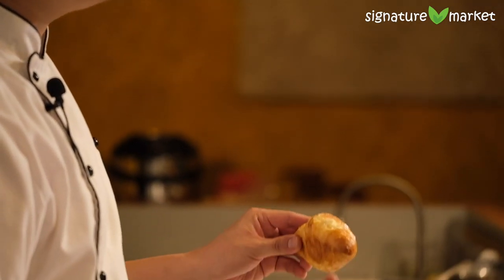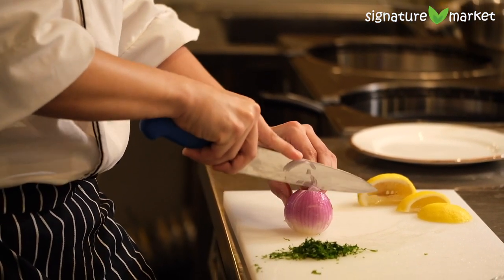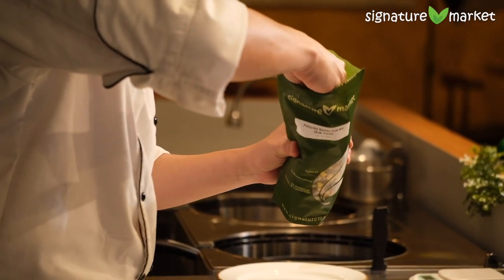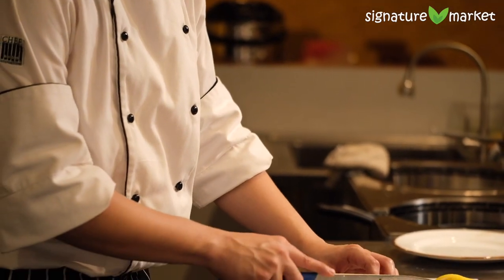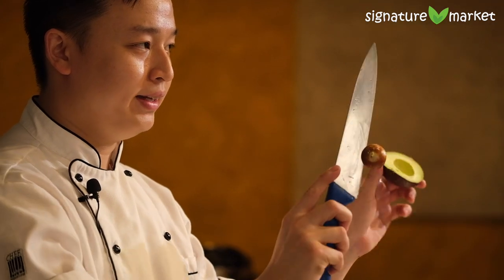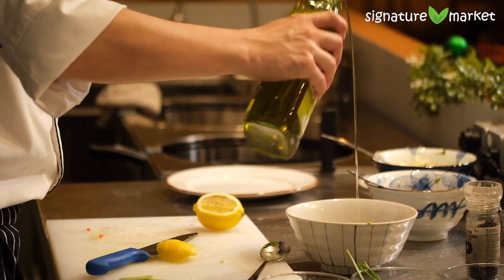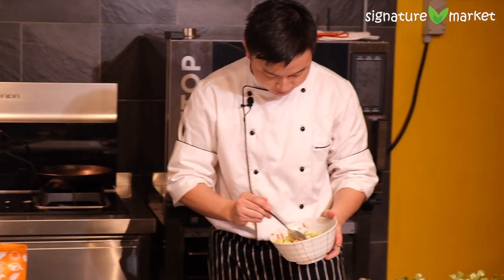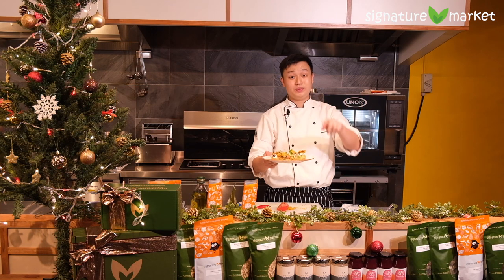Christmas Bruschetta | Christmas Special🎄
Ho Ho Ho🎅 Christmas is just around the corner! Wondering what dish to make for your guest? Chef Nick is here to give you a quick and easy Christmas dish recipe🥐 Go watch the video and make one yourself!

INGREDIENTS:
Pistachio & Berry Cream Cheese
• Croissant (toasted)
• Cream Cheese
• Flat Leaf Parsley
• Shallots
• Lemon
• Salt
• Black Pepper
• Signature Market Pistachio Berry Trail Mix
• Signature Market Chili Cheese Fish Skin

Tangy Tomato Tofu
• Croissant (toasted)
• Tomato
• Sweet Basil Leaves
• Shallot
• Sugar
• Lemon Juice
• Salt
• Black Pepper
• Extra Virgin Olive Oil
• Signature Market Szechuan Mala Tofu Crisps

Wasabi Seaweed Guacamole
• Croissant (toasted)
• Avocado
• Salt
• Sugar
• Black Pepper
• Lemon Juice
• Tomato
• Shallot
• Red Chili
• Signature Market Wasabi Seaweed Crisps

DIRECTIONS:
1. First, cut the edges of the lemon so that you won’t get the seeds.
2. Chop the parsley and shallots in small pieces.
3. In a bowl, put the cream cheese, parsley, shallots, lemon juice, black pepper, a pinch of salt and sugar. Mix all the ingredients until they are all well-incorporated.
4. Add in the pistachio berry trail mix and give it a stir.
5. Put the sauce on the top of the toasted croissant and then add the chili cheese fish skin on top of it and you’re done!

Tangy Tomato Tofu
1. Cut the tomato, basil leaves, and lemon.
2. In a bowl, add in the tomato, basil leaves, lemon juice, olive oil, black pepper, sugar, and salt. Give them all a good mix.
3. Put the sauce on the top of the toasted croissant and then add the mala tofu crisps on top of it and you’re done!

Wasabi Seaweed Guacamole
1. Cut the avocado, scoop it out and diced it. Cut the tomato, shallots, and lemon too.
2. In a bowl, add in the avocado, tomato, shallots, lemon juice, black pepper, and olive oil. Mix together all the ingredients well.
3. Put the sauce on the top of the toasted croissant and add the wasabi seaweed crisps on top of it and you’re done!